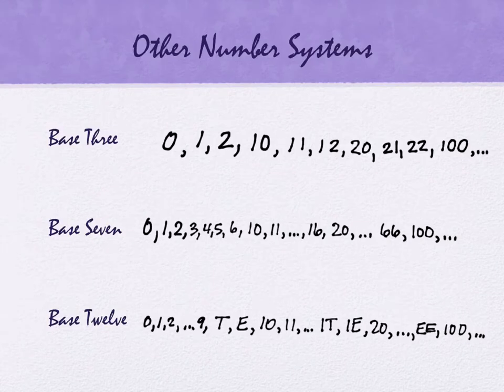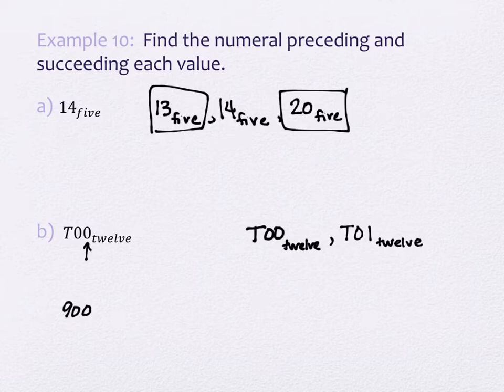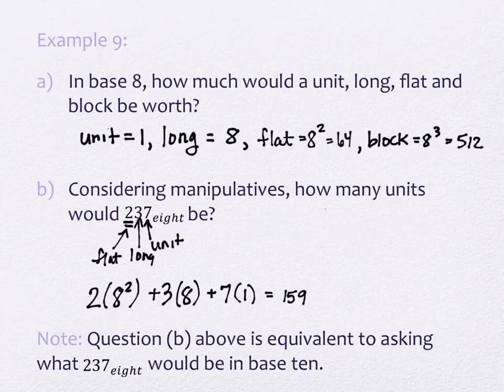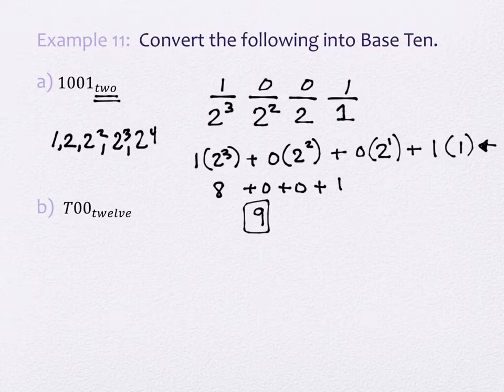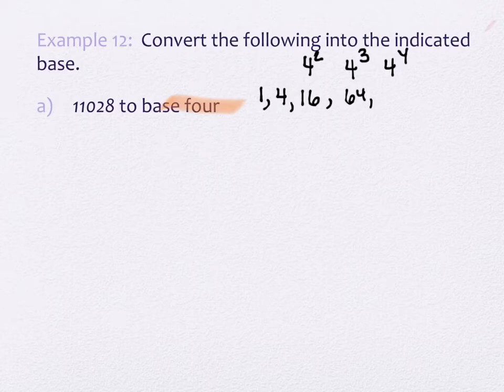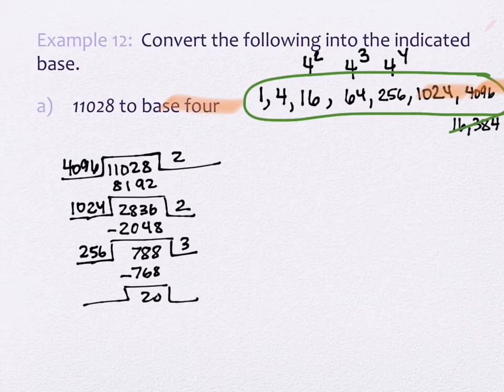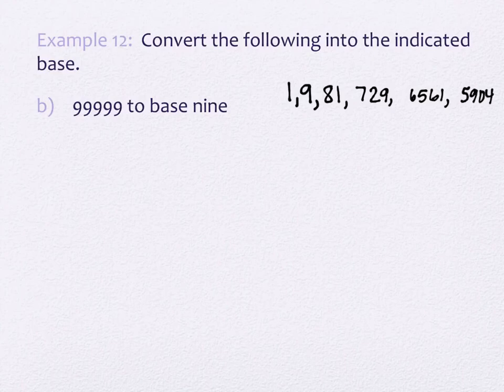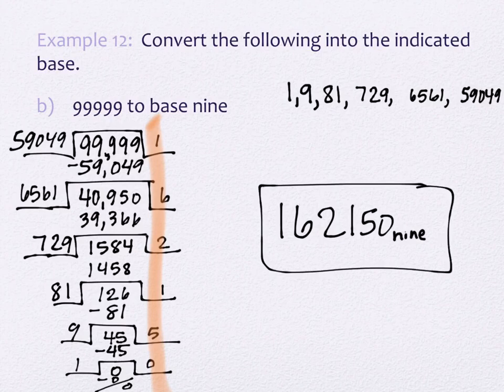3.1 Numeration Systems (part 3)